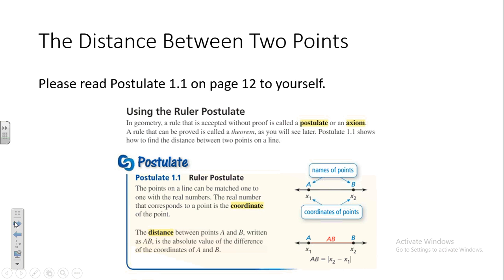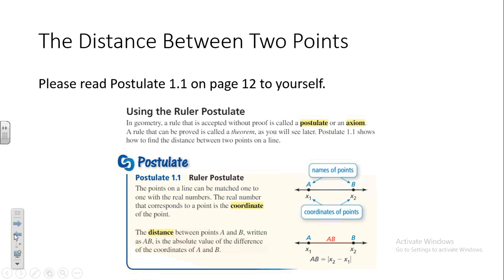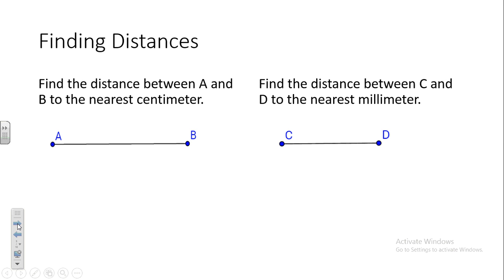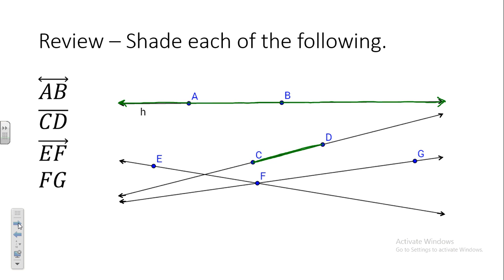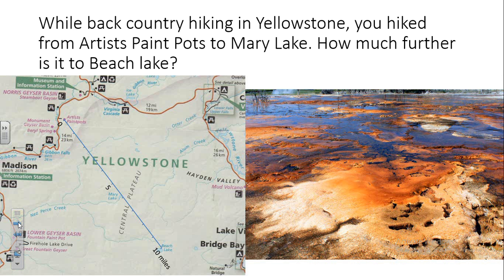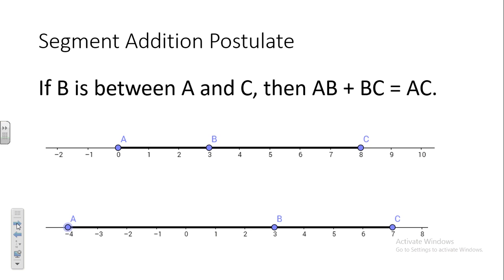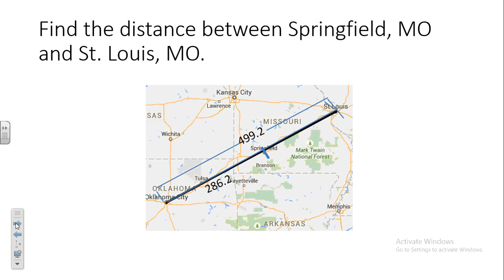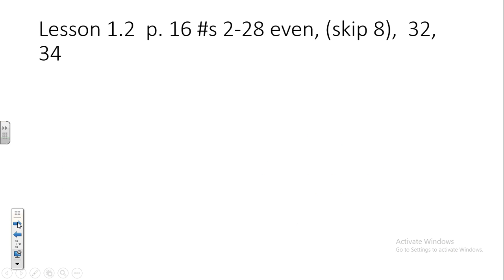Ruler Postulate and Segment Addition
Ruler Postulate and Segment Addition explained along with real world examples (maps) of when this is used.